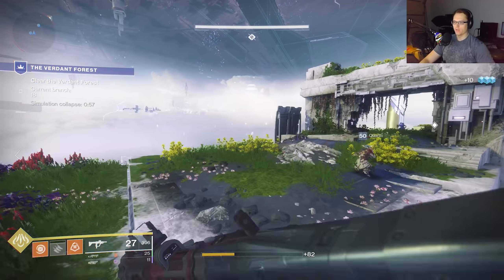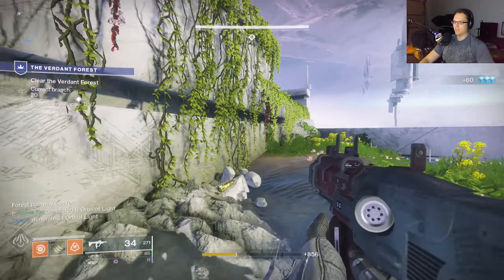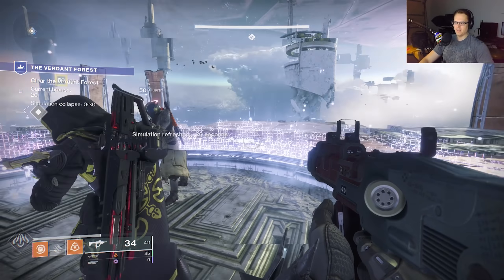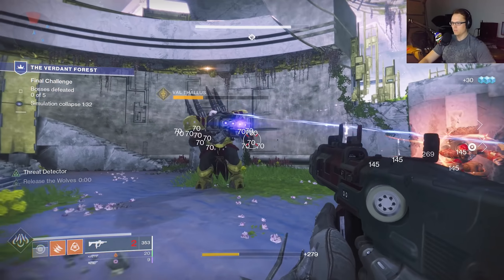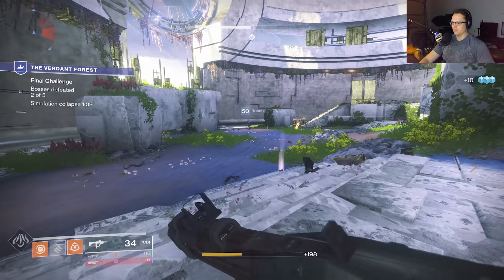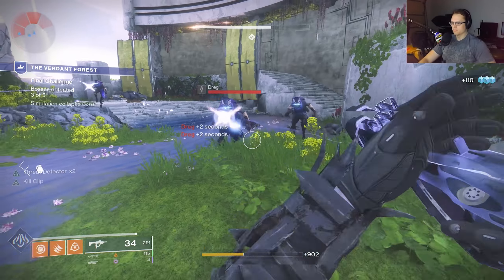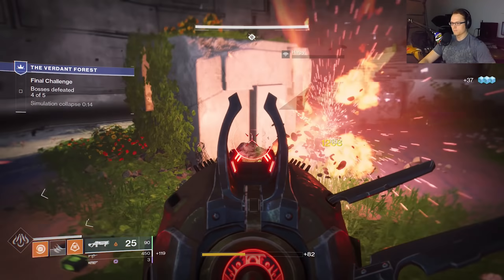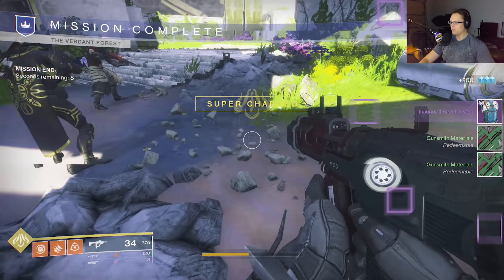Trackless Waste in the Verdant Forest is Dope! Destiny 2 The Revelry Submachine Gun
I have been looking for a good roll on a primary smg for a while. This Trackless Waste with Threat Detector and Kill Clip is pretty nice. But, in the Verdant Forest it is dope!